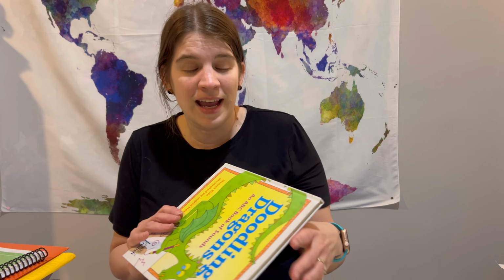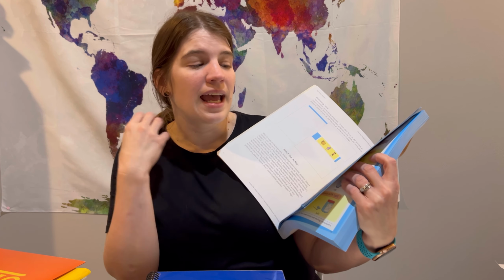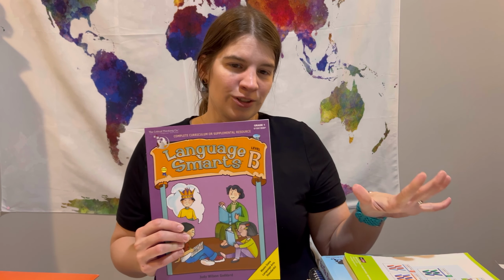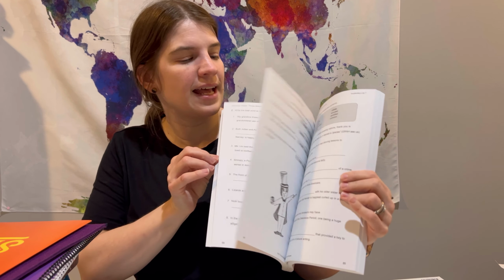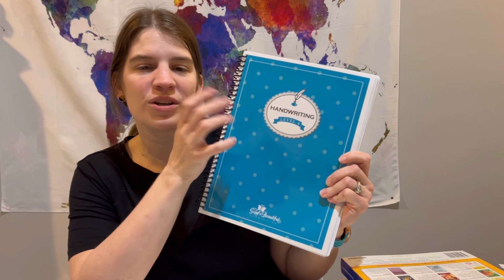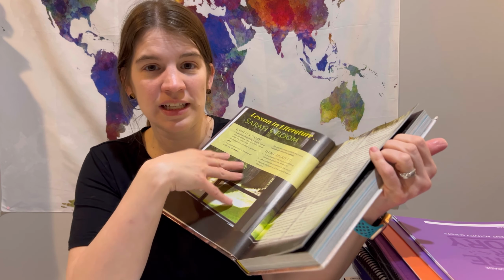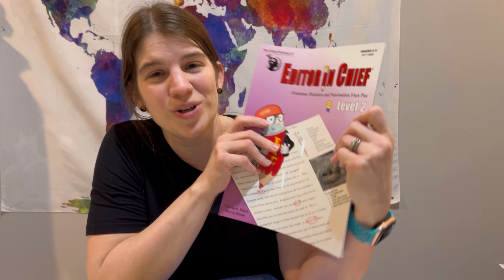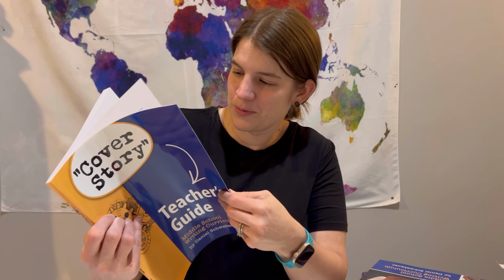Language Arts Curriculum Picks || 8th, 4th and 1st Grades || 2024-2025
Thanks to @HomegrownHomeschool and @CalmintheChaosHomeschool for hosting this collaboration!

Editor In Chief, Word Roots, Vocabulary Virtuoso, Fun with Phonics, Language Smarts and Building Thinking Skills by The Critical Thinking Company

*FTC:
From time to time, I receive free or discounted items from other companies. These item(s) were provided in exchange for a review. These videos express my own thoughts & my honest opinions.